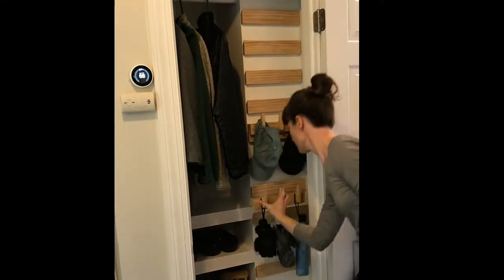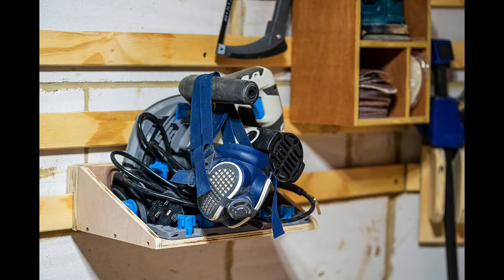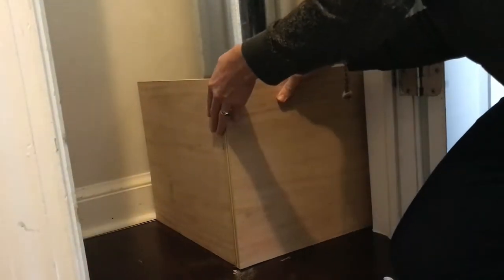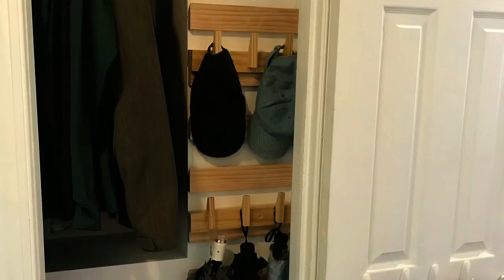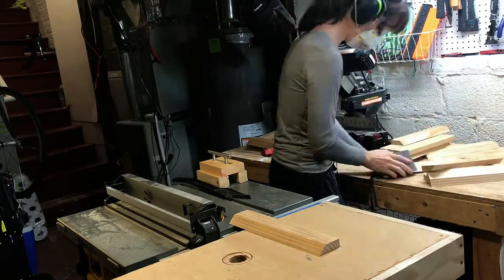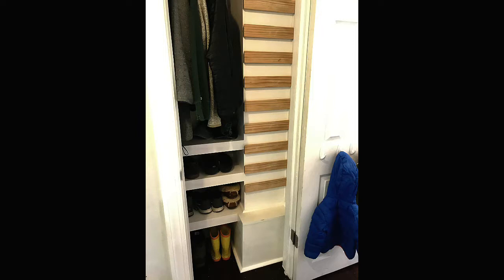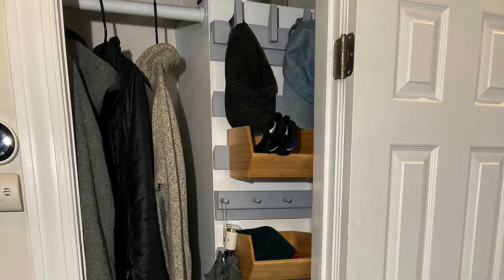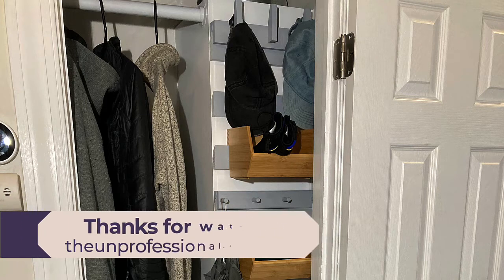Make Any Wall a French Cleat Wall | DIY French Cleat Wall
French cleats are not just for the workshop. Create amazing, adjustable storage and organization anywhere with an easy French cleat wall in a tiny coat closet. French cleats in a closet... absolutely!